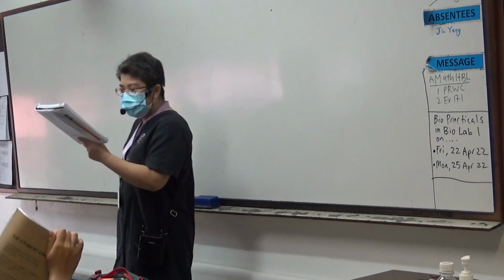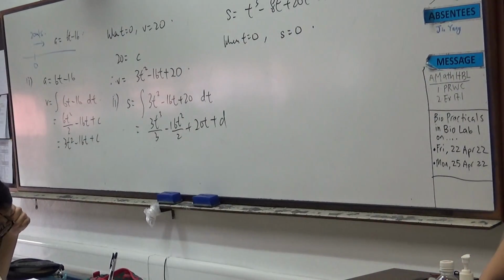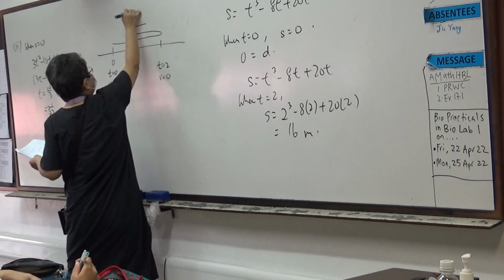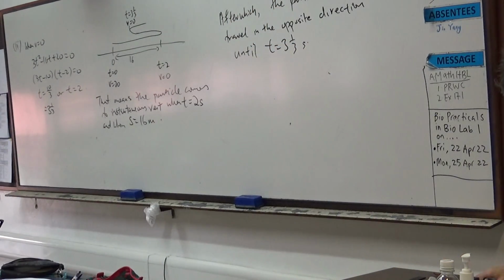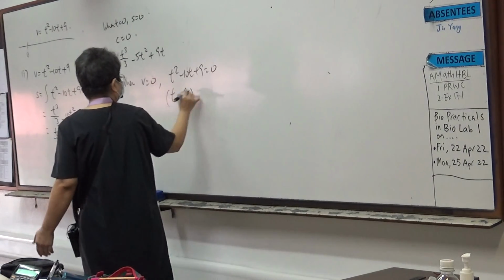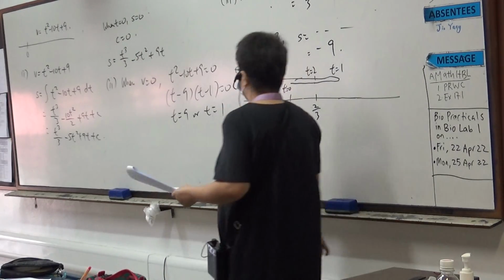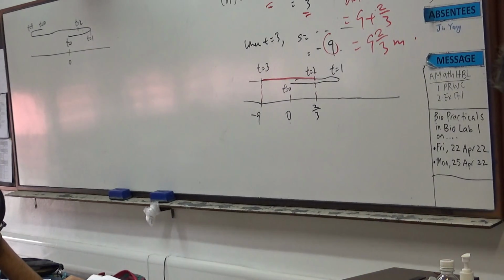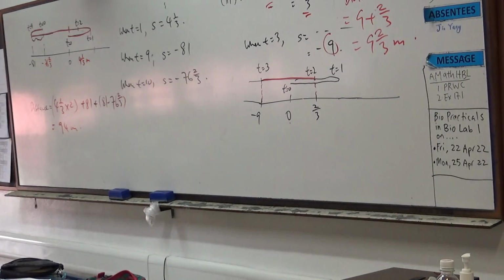AM Chapter 18 : Kinematics Part 3